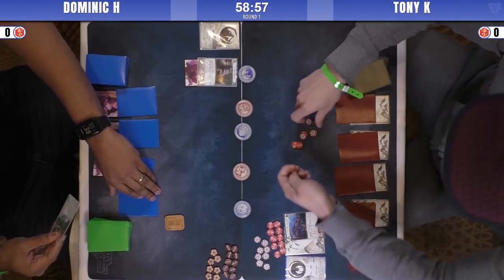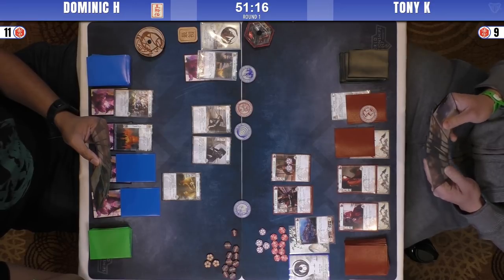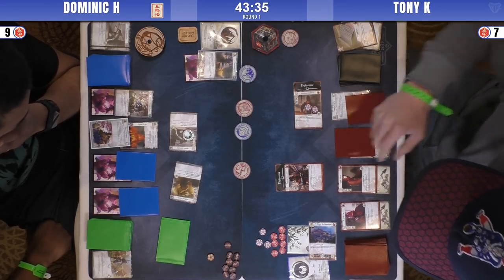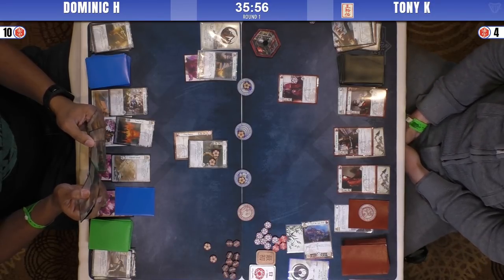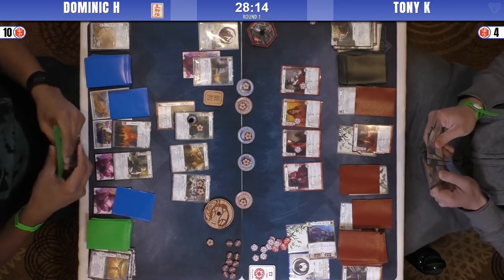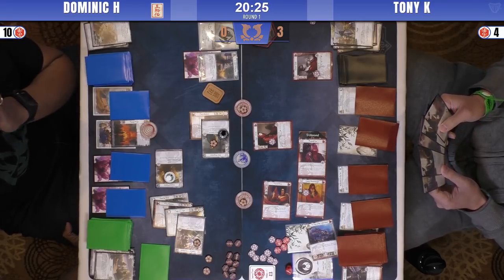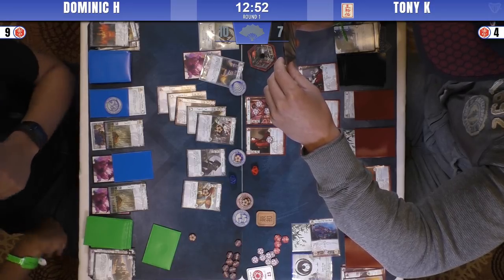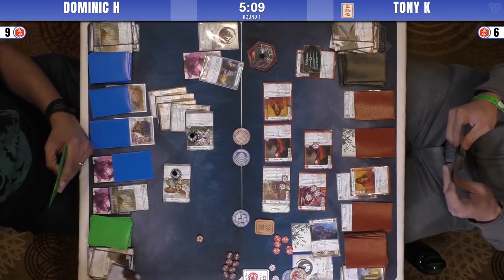L5R: Breakout Festival Event - Round 1 | 2018 Canadian Nationals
The Breakout Festival Event at 2018 Canadian Nationals is a unique event for Breakout Con that allowed attendees to win some hard-to-acquiire prizes from FFG's prize pool, as well as a special trophy commemorating the first ever major L5R event in Canada.  We may not have had a Kotei but we didn't want to miss out in bringing you some great L5R content!

Round 1 features Crab enthusiast Dominic as he tries to outlast Tony's Scorpion control deck that has become a big part of the competitive meta.

Dominic's list: Crab w/ Unicorn
Tony's list: Scorpion w/ Dragon

Commentary: Shane and Sungho